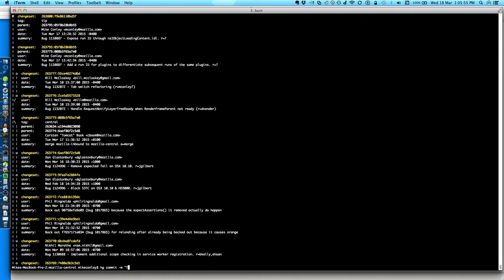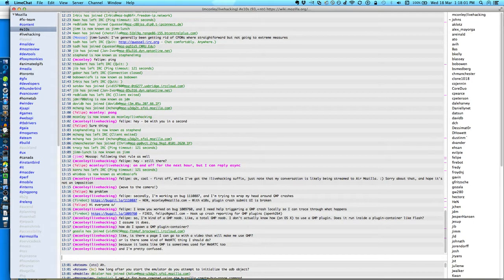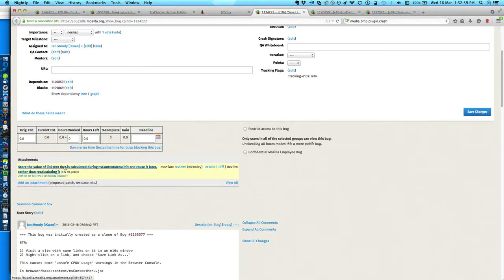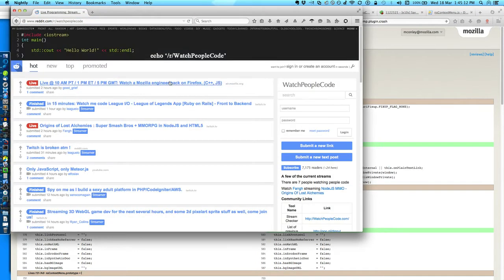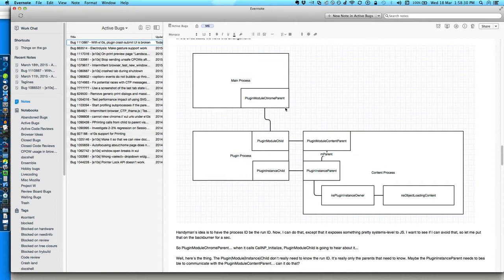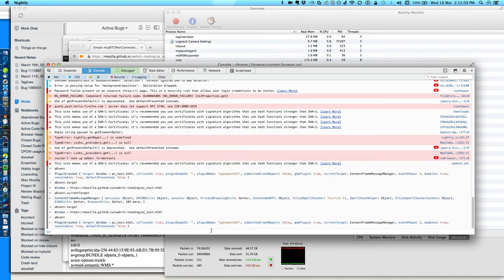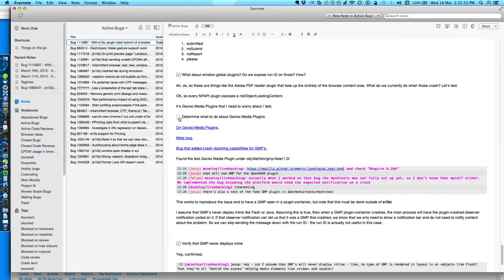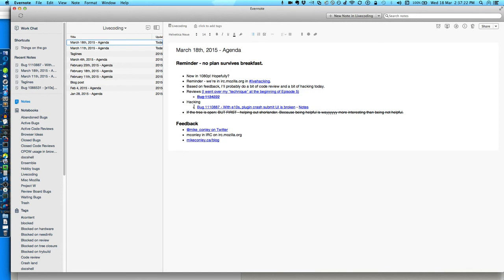The Joy of Coding - Episode 6